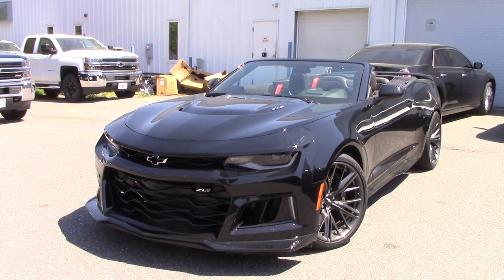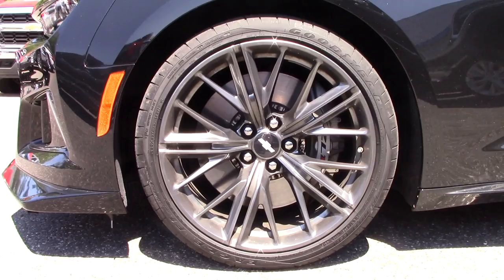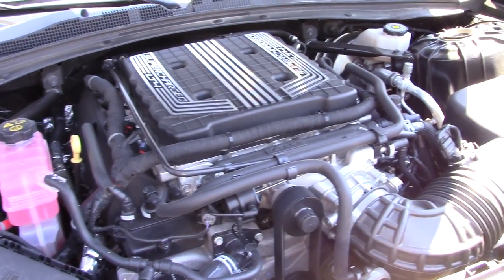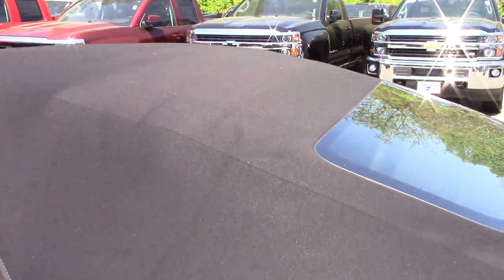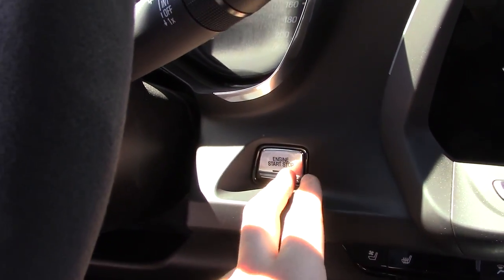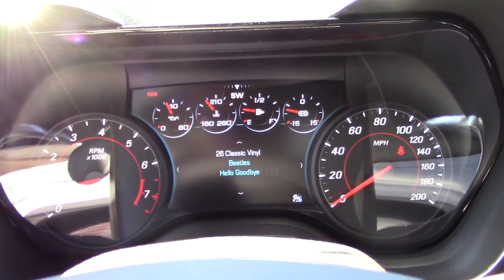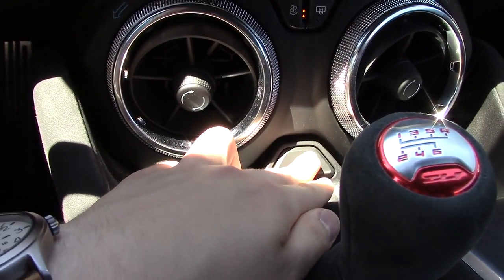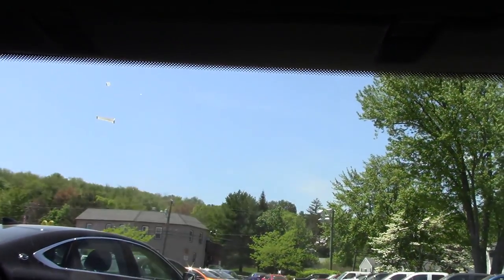2017 Chevrolet Camaro ZL1 Convertible (6 Spd): In Depth First Person Look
This video is going to be a full in depth first person look at one of my highest anticipated cars for 2017, the new, 650 hp Camaro ZL1!  In this video we will discuss all the features of this car, and more.  As always, if you have any questions or comments about this car please feel free to let me know!